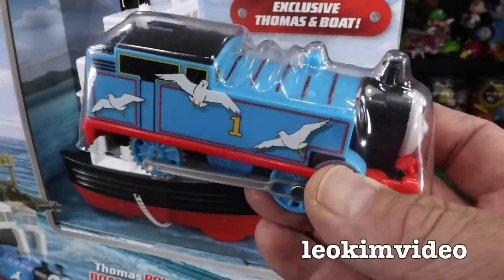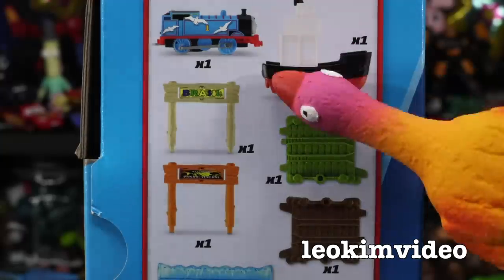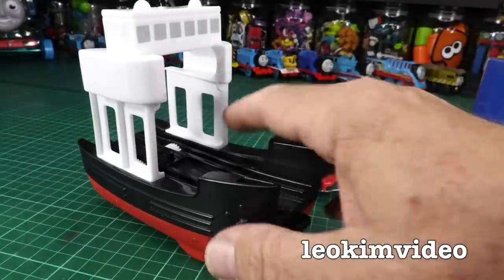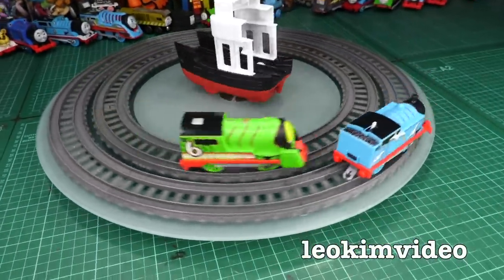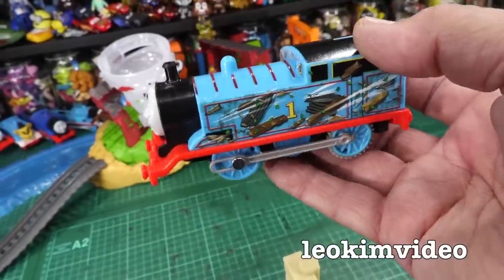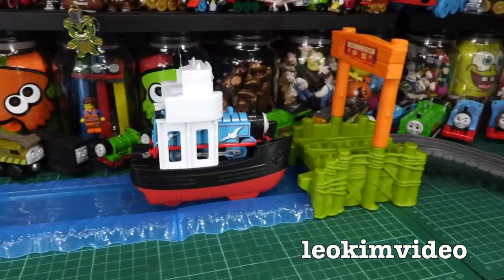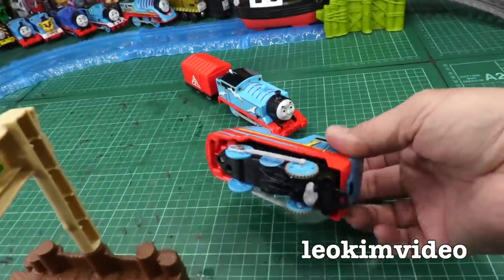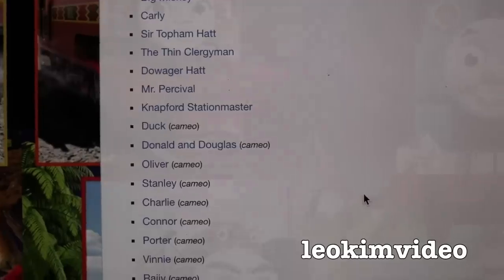Thomas Trackmaster Boat & Sea Set Toy Review Gordon McFerryface Upgrade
Thomas The Tank is headed off Sodor Island in Big World Big Adventures movie. The Thomas Trackmaster Boat And Sea playset allows you to drift far away from Sodor Island as Thomas goes to the dock and engages with The Boat. This Trackmaster set features some unusual features, it has an exclusive Thomas with seagulls and a Boat thats looks more like a Ferry which can be powered through Thomas's wheels. There is specialized water track that The Boat can sail on but The Boat will not travel on Trackmaster railway track. If only this playset had the most important thing in the Thomas empire where characters and faces are applied to almost everything. Even if they are not part of the Sodor Island magic.

The Fisher Price website explains the toy like this.

This Thomas & Friends motorized toy train set takes Thomas from the tracks to the sea as he sails in a boat on a global adventure!
All aboard for the Thomas & Friends TrackMaster Boat & Sea Set!  Children's imaginations will set sail as Thomas journeys across international waters in this unique, motorized toy train set.  Always up for an adventure, Thomas goes from racing around the train tracks on land to sailing across the sea in a ship.  That's right – motorized Thomas will power the rocking toy boat, propelling it around the "watery" path from dock to dock.  He'll bravely navigate the strong ocean waves from Brazil to China, where he'll safely return to the rails.  Children's storytelling skills will come to life as they imagine thrilling tales of Thomas' journey – from speeding across the winding tracks to conquering the high seas.  Adventure awaits, so anchors away!

Thomas & Friends train set includes Thomas motorized toy train, rolling boat, standard TrackMaster train tracks, "water tracks" for the boat and two docks. Motorized Thomas powers the rolling ship around the "water" from dock to dock. Boat rocks back and forth as Thomas propels it forward, like a real ship on the ocean. Unique Thomas train features sea-themed designs. Thomas can also power the boat off the water track, on a hard, flat surface